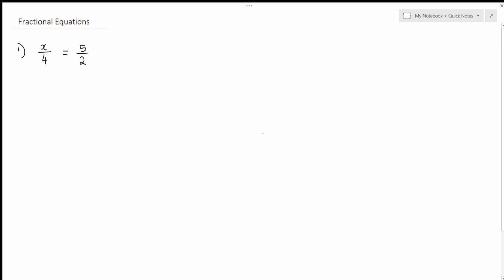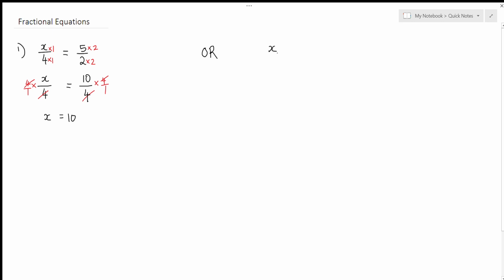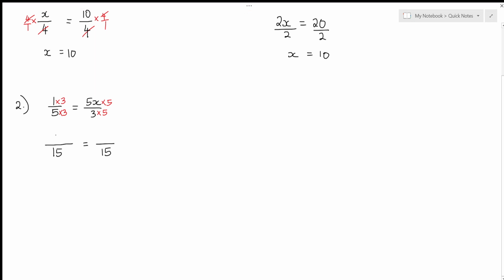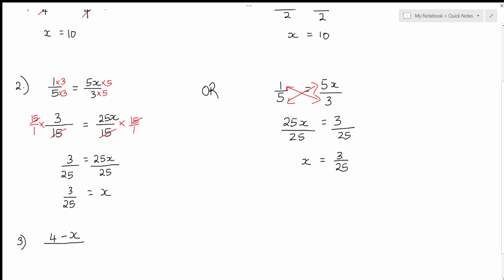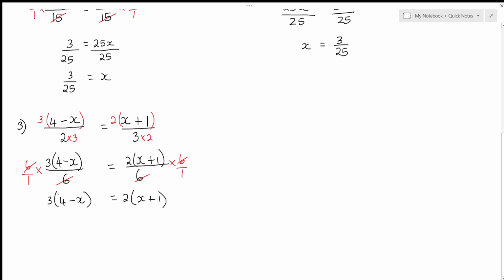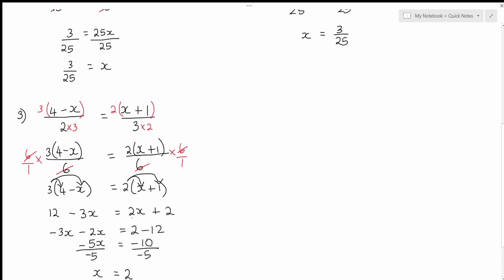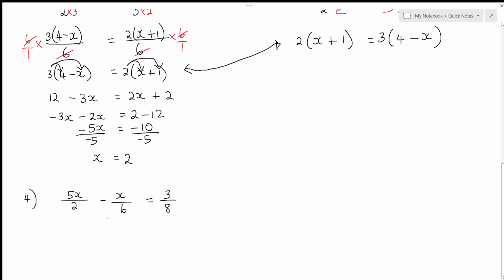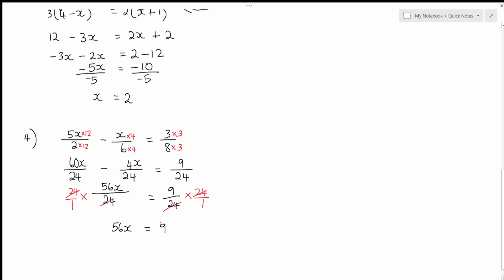Grade 8/9 Fractional Equations